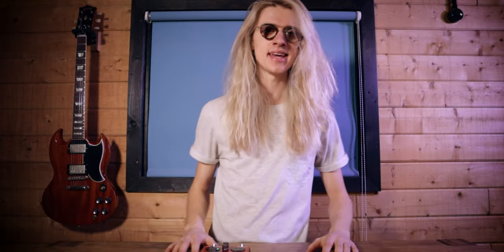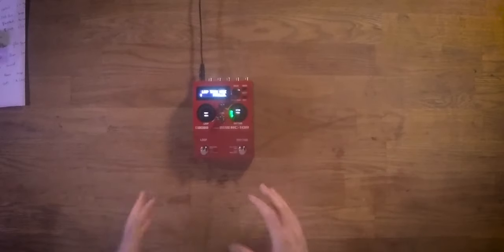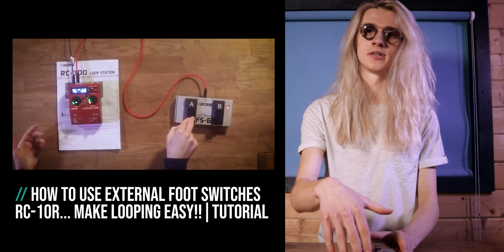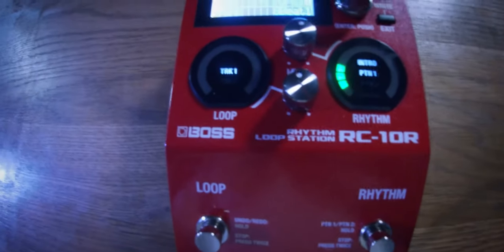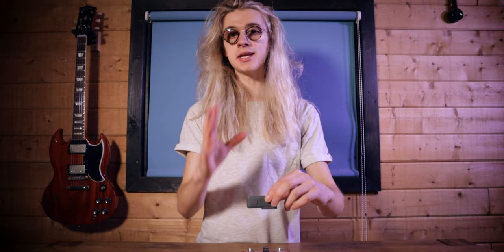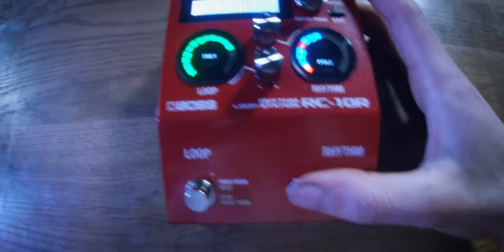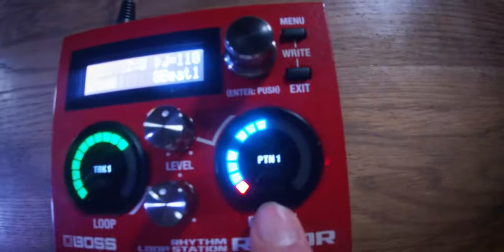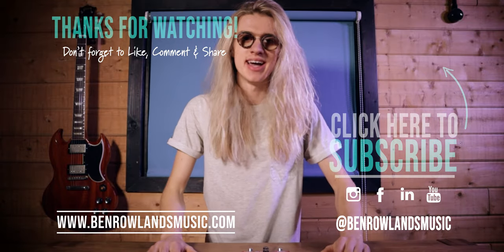THREE BOSS RC-10R LOOP MODES YOU DIDN'T KNOW ABOUT!? | Tutorial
Exploring the BOSS RC-10R Loop Track Modes! Because the BOSS RC-10R is very new, there is very little information about what additional features this loop pedal can offer!

That's why I have begun this series of videos, to try and help you get more from your BOSS RC-10R Loop Station! Today we are looking at various ways we can change the loop track operation mode, on the BOSS RC-10R!

Get your BOSS RC-10R Loop Station here:
Amazon (UK)
Amazon (US)

If you enjoy today's video you'll be pleased to know, there are more BOSS RC-10R videos to come!